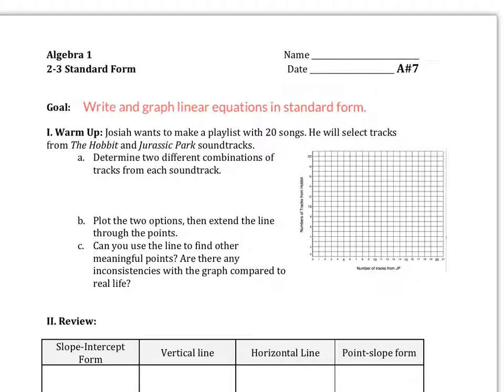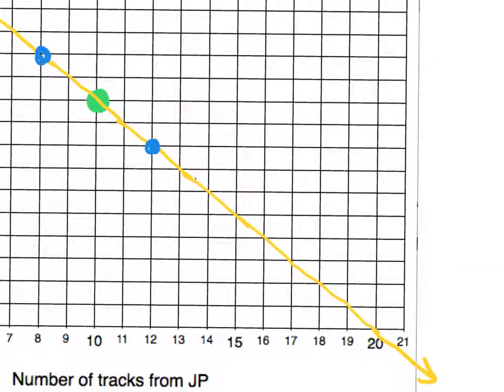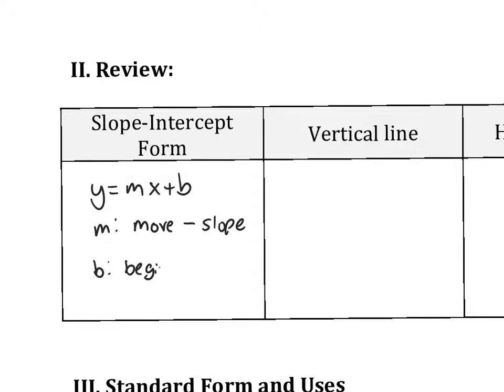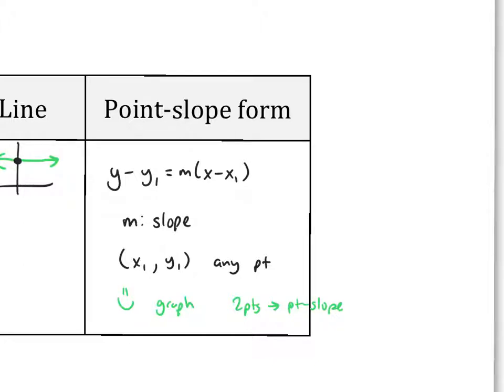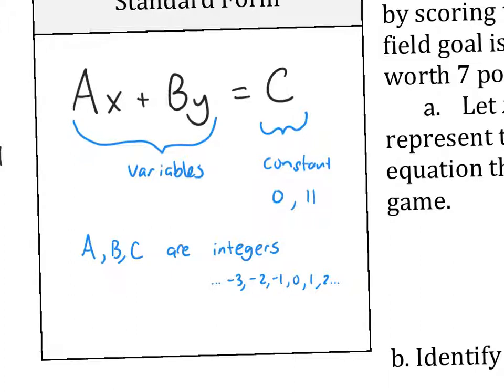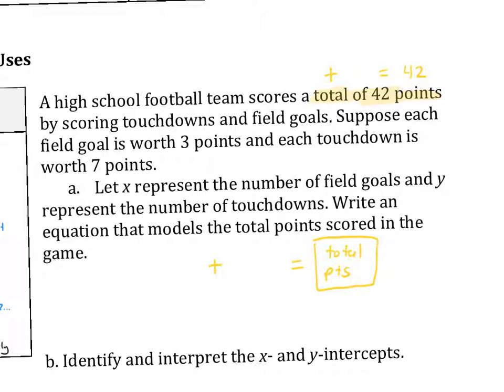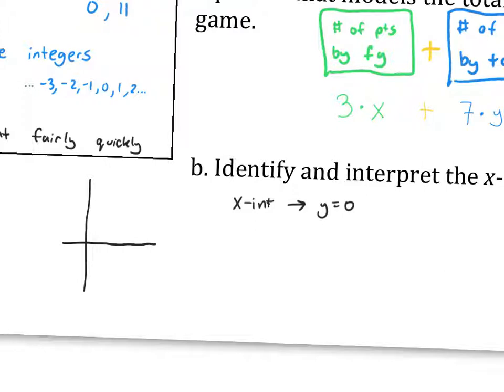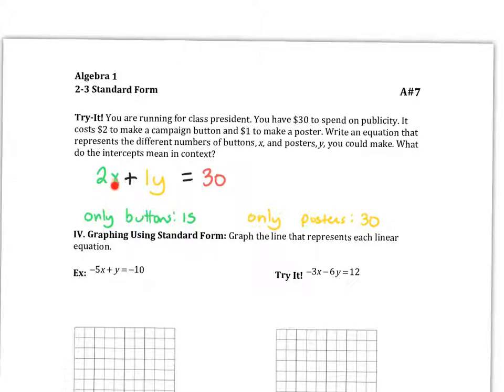Algebra 1, 2-3: Standard Form, Part 1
This video will introduce standard form of a linear equation and provide a few contexts in which it is used.